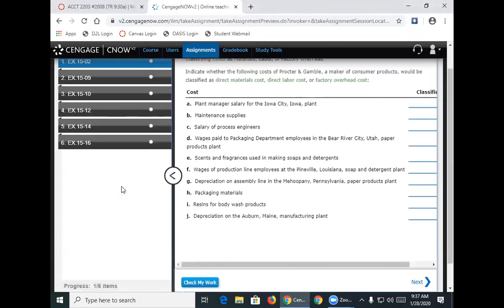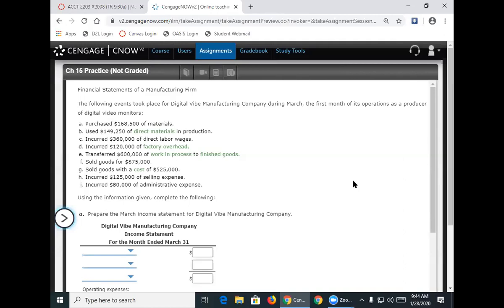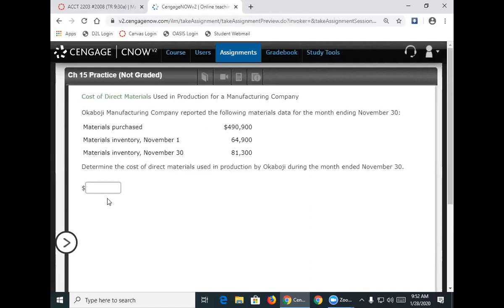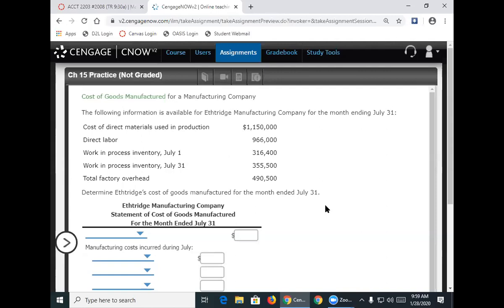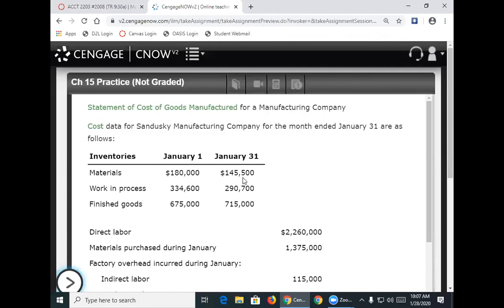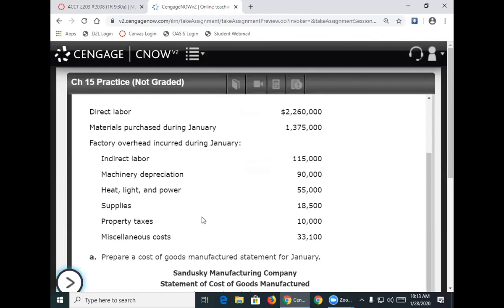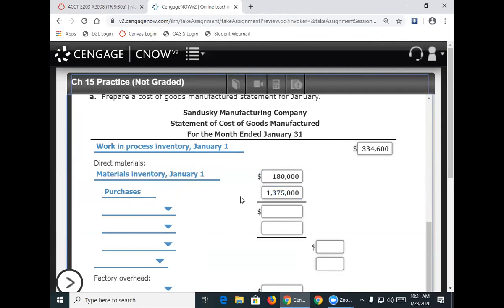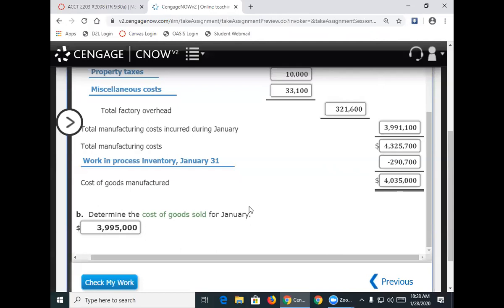Managerial - Ch 15 - Statement examples